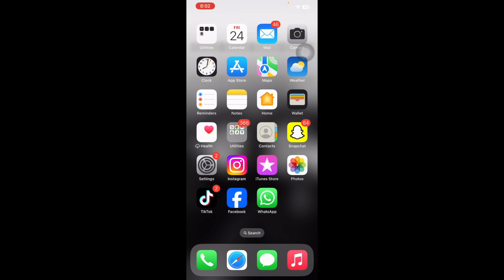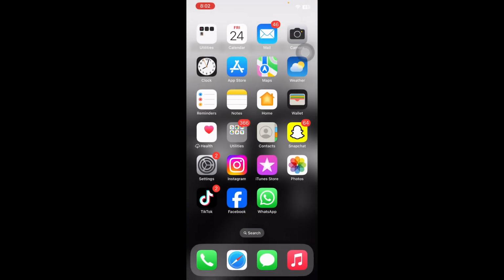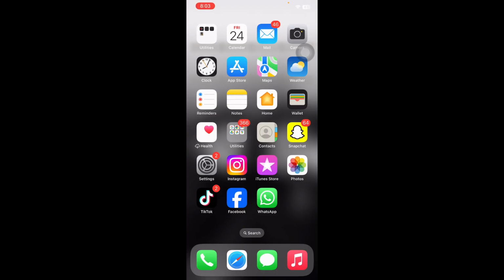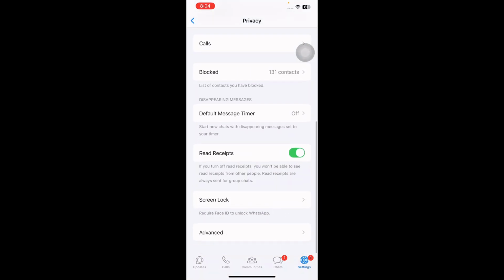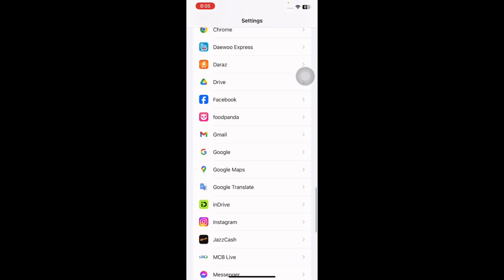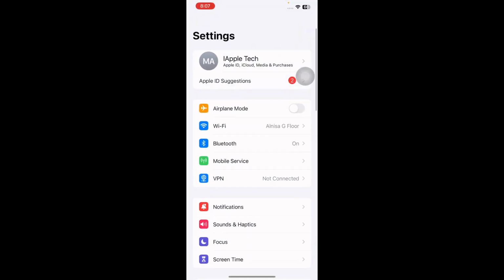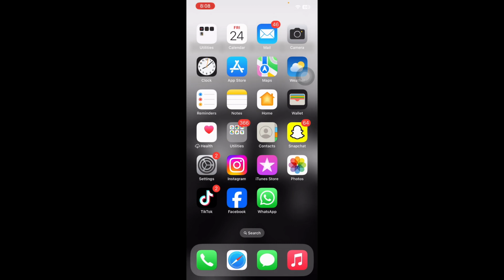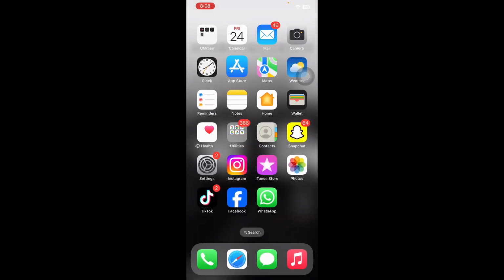How To Fix Front Camera Not Working On WhatsApp Video Call On iPhone